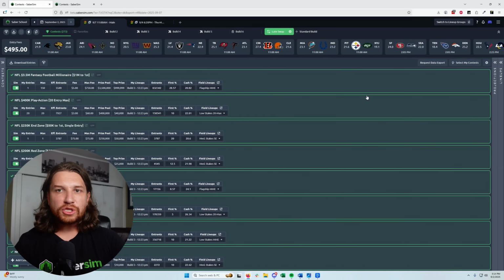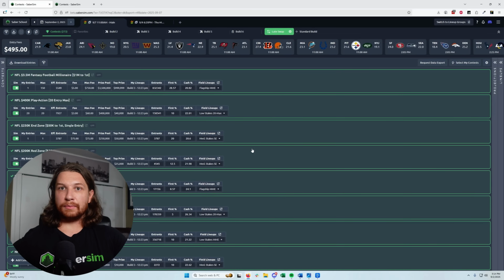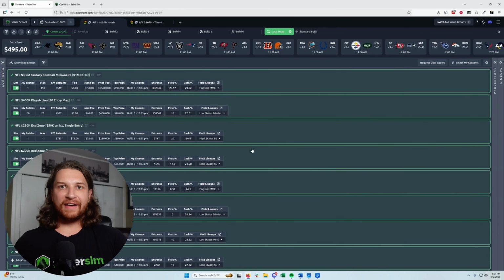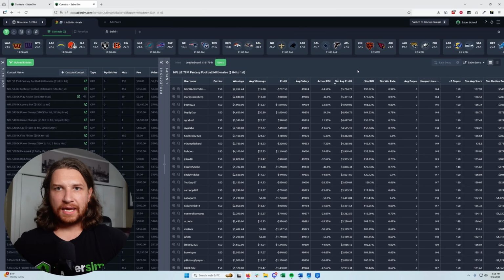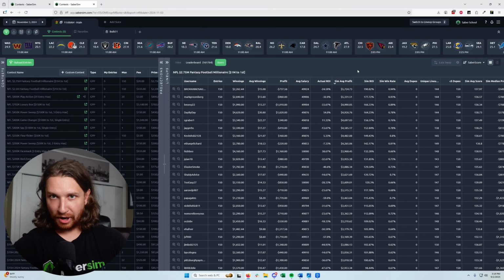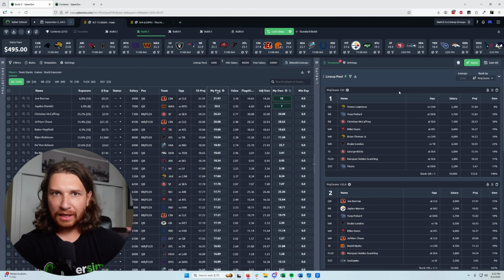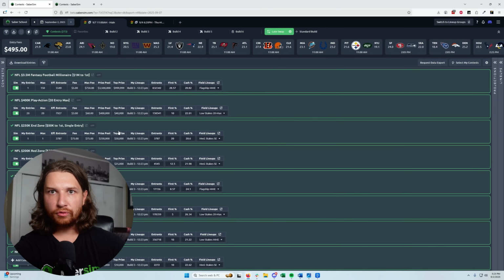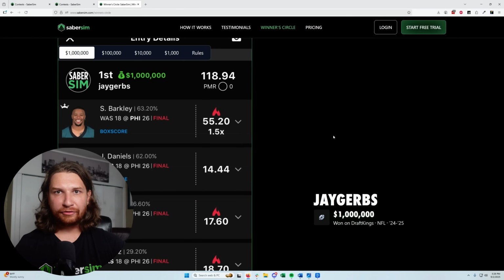The Brutal Truth About DFS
Discover why the most successful DFS players lose money 80% of the time - and how embracing this counterintuitive truth could transform your results. In this video, SaberSim Lead Instructor Jordan Chand reveals the fundamental difference between trying to minimize losses versus maximizing wins, and why your "safe" strategy might be keeping you from real profitability.

You'll learn about the psychology of variance in tournament DFS, how Expected Value separates pros from recreational players, and why traditional win rate metrics are misleading. Jordan breaks down real examples from million-dollar winners who lost money for weeks before hitting massive scores, and explains how to build a repeatable process you can trust through the inevitable losing streaks.

Topics covered:

Why win rate doesn't predict DFS success
The mathematical reality of tournament variance
How to measure Expected Value in your lineups
Real case studies from million-dollar winners
The psychological challenges of high-variance strategies
Building a sustainable, long-term DFS process

Whether you're struggling with inconsistent results or ready to take your DFS game to the next level, this video will change how you think about tournament strategy forever.